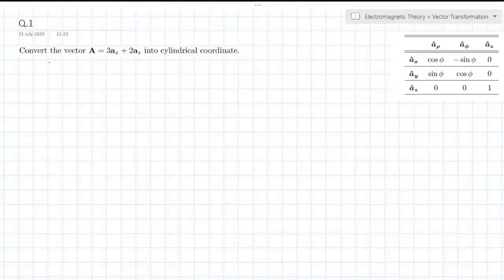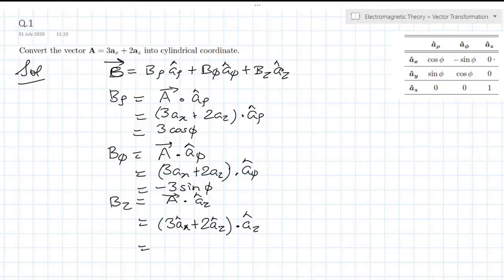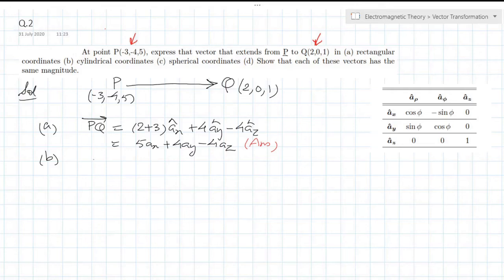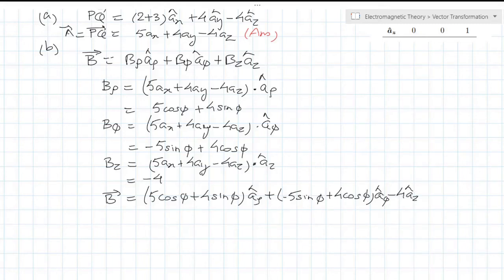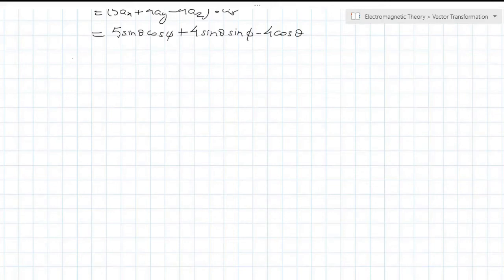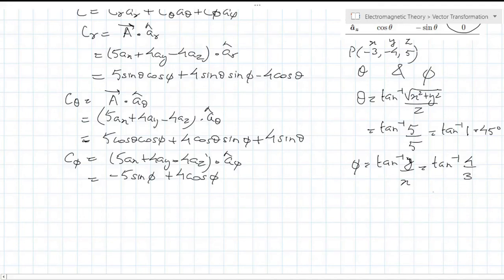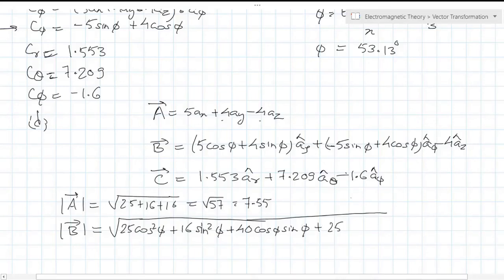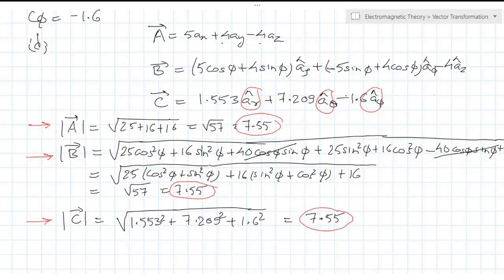L17 EMT Numerical - Vector Transformation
Step by step solution of two numerical problems on vector transformation